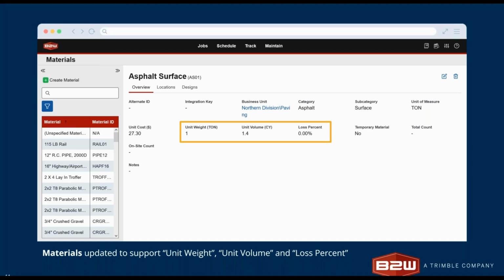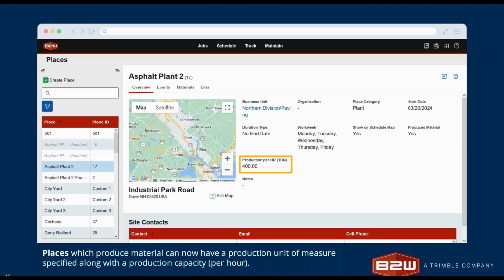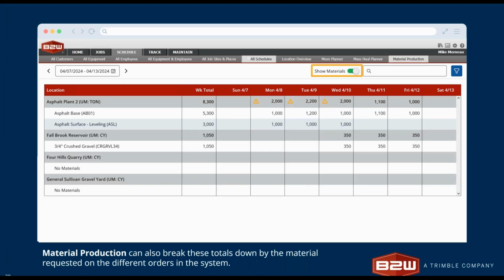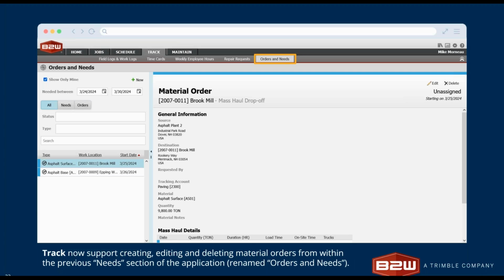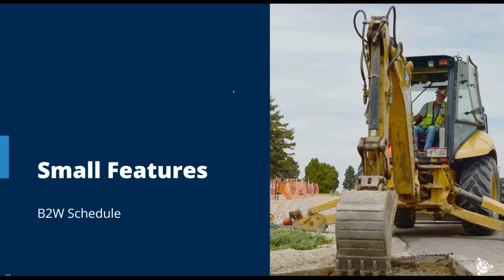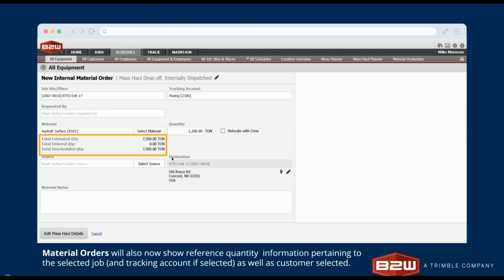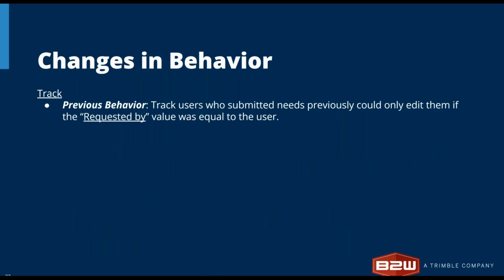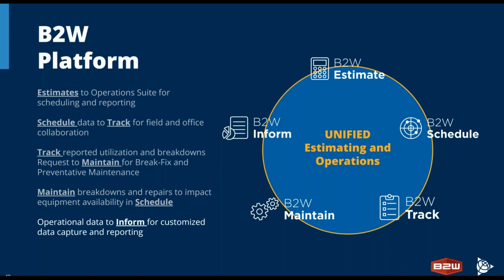What's New in B2W Schedule Webcast Recording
Product manager Mike Morneau will cover these new features and more:
- Material Orders in Track
- Material Production - Demand View
- Order Form Updates (material quantities and pin drops)
- Retain Assignment Information when Swapping or Relocating Resources